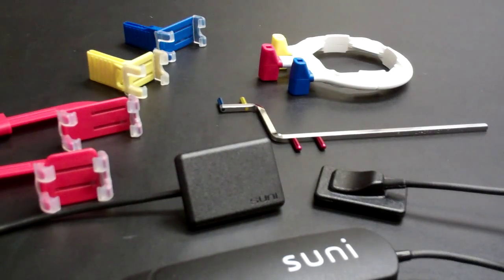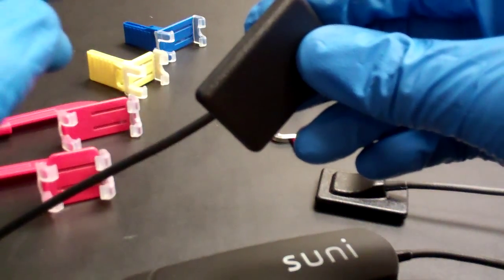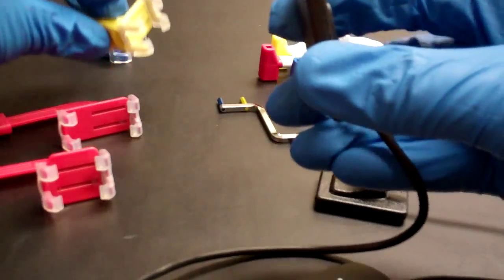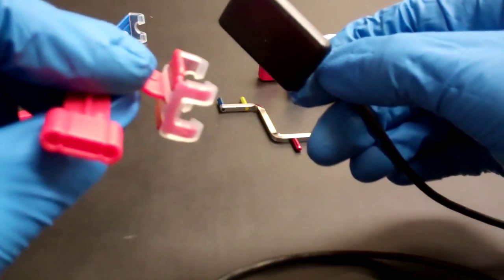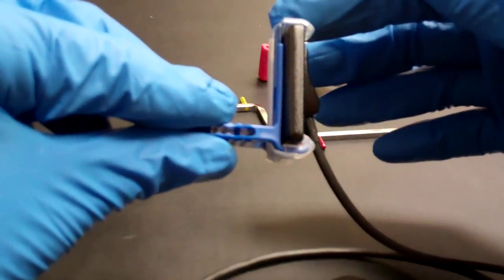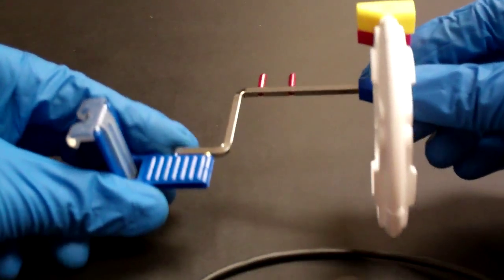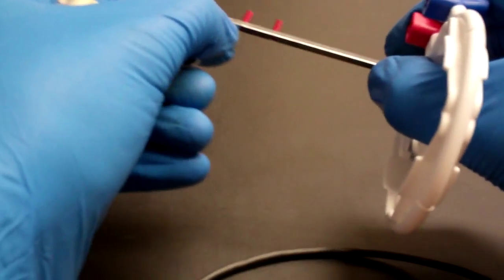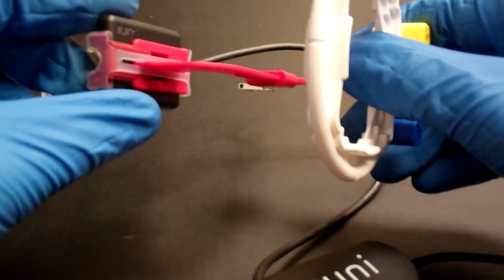SuniRay 2 x-ray sensor with Rinn XCP-DS FIT sensor holders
How to use the XCP-DS FIT Sensor Holders with the new SuniRay 2 Sensor.